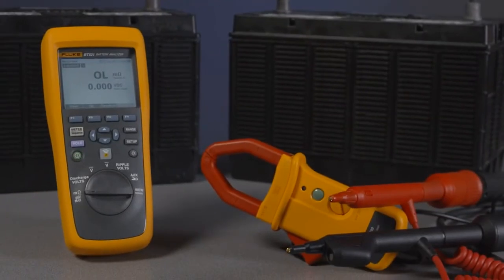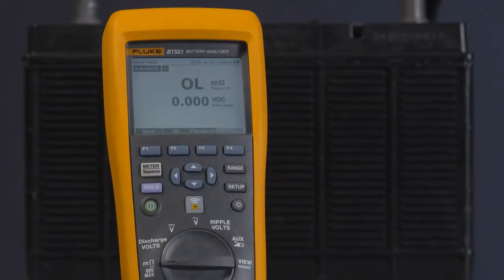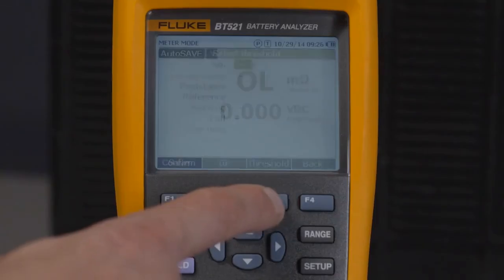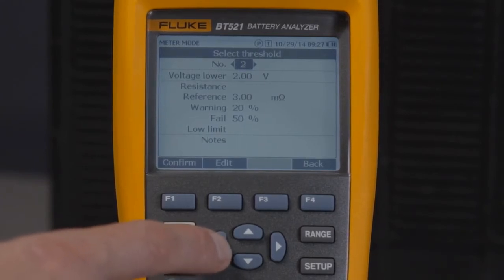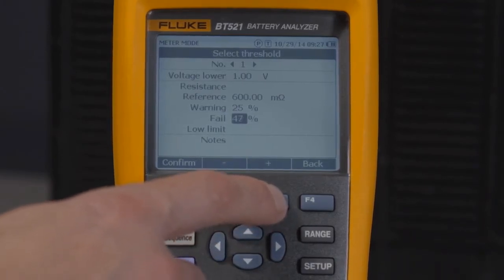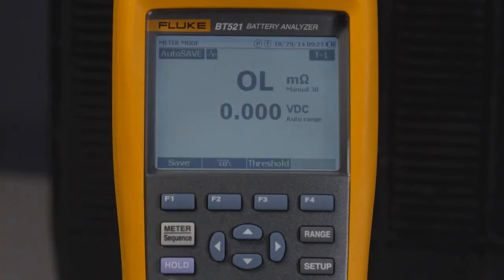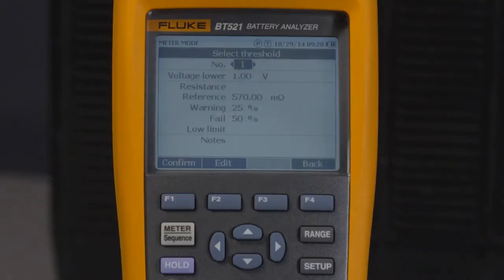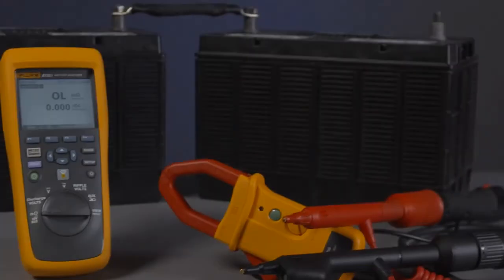How to Set Measurement Thresholds On Fluke 500 Series Battery Analyzer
Fluke 500 Series Battery Analyzer
The ideal test tool for maintenance, troubleshooting and performance testing of individual stationary batteries and battery banks used in critical battery back-up applications